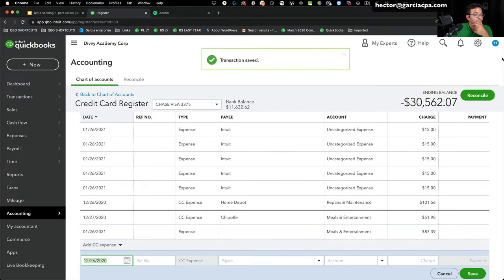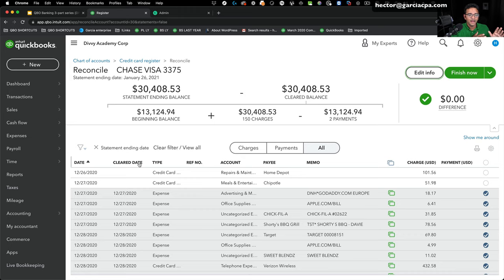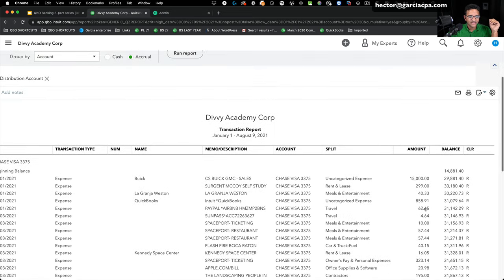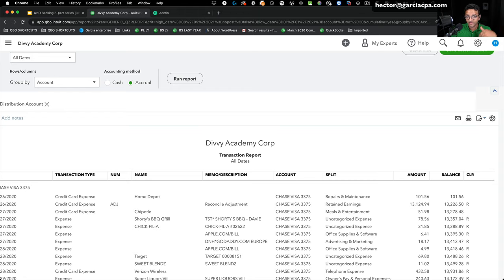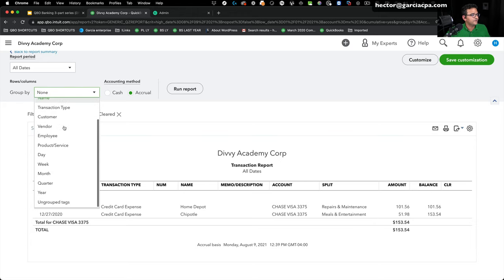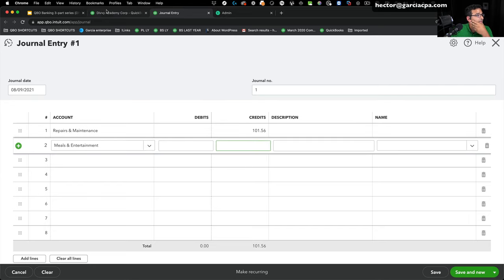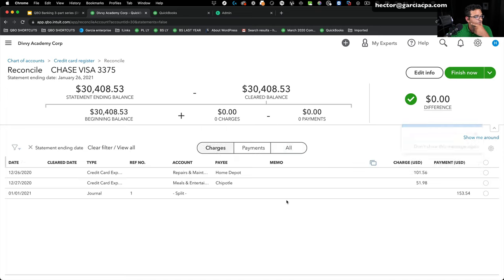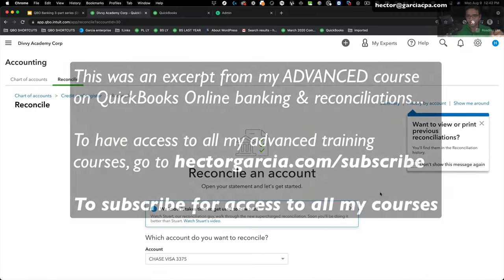QuickBooks Online: Cleaning up old uncleared transactions from bank or credit card reconciliation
Call our office to setup a private training/consultation about QuickBooks, Excel, Accounting/Bookkeeping, Taxes, and/or General Business Consulting (price starts at $500)